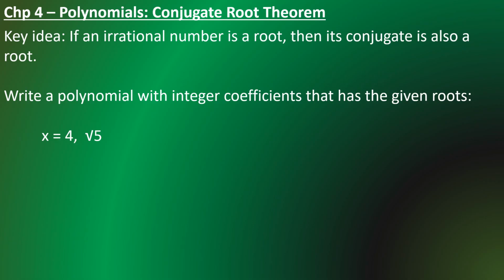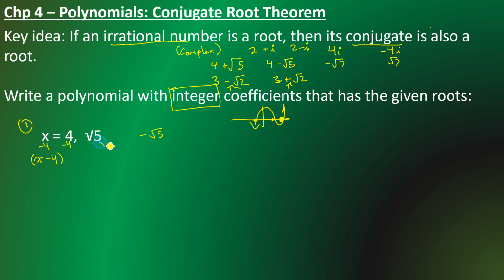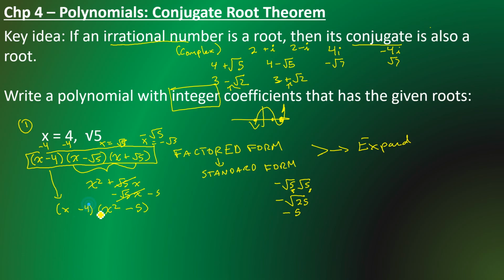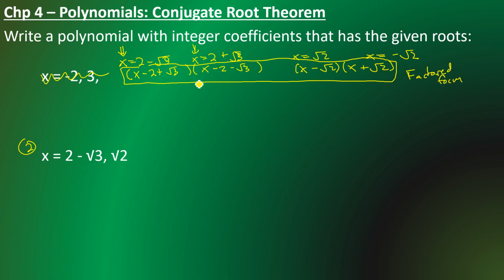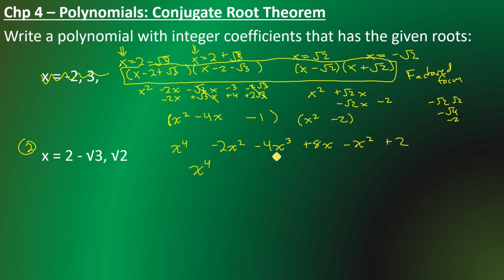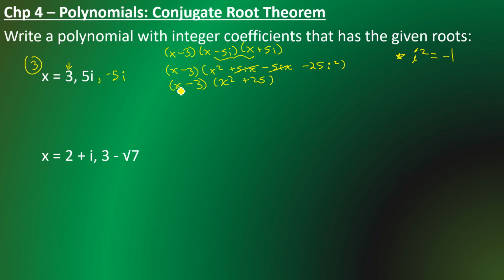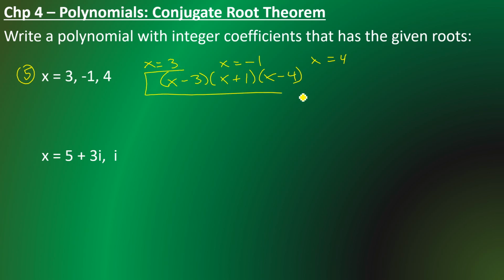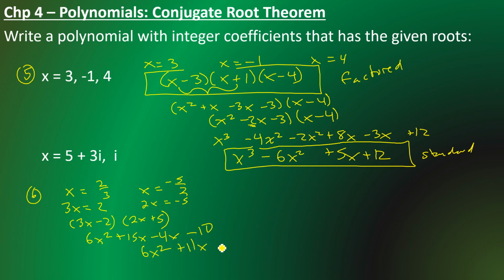Polynomials: Conjugate Roots